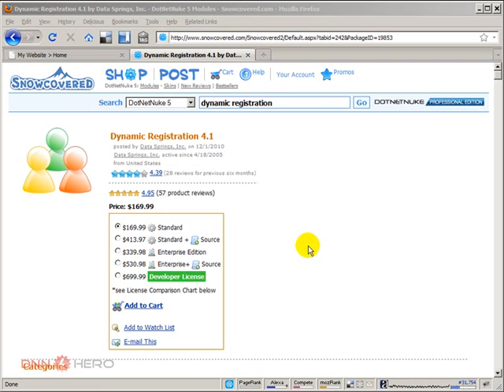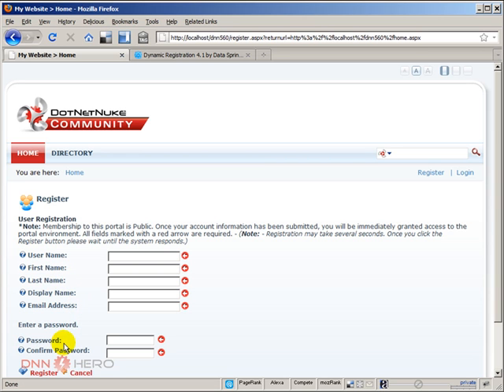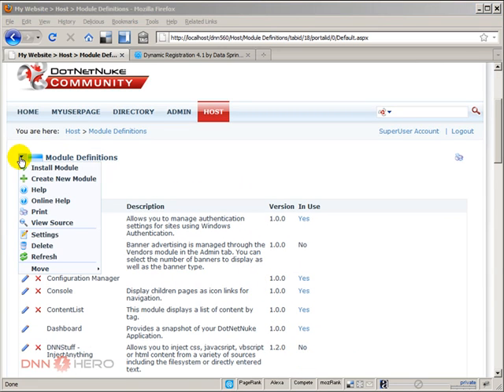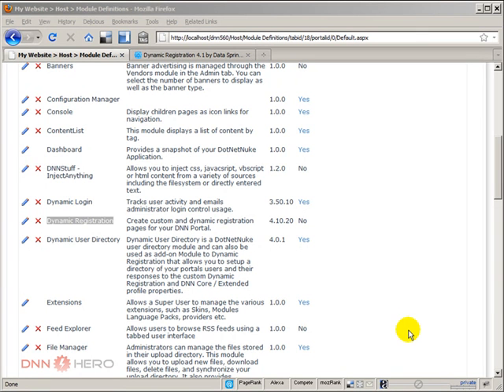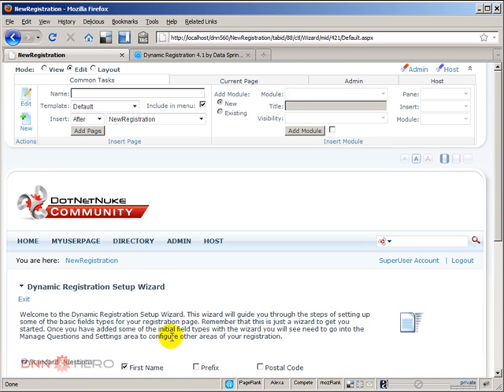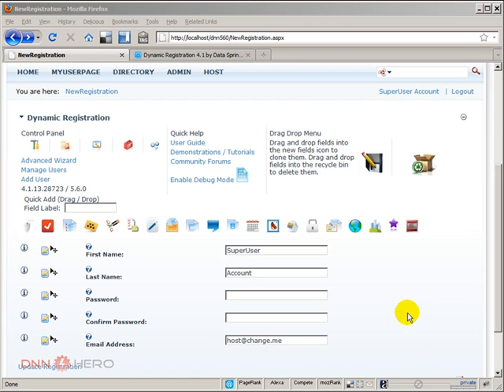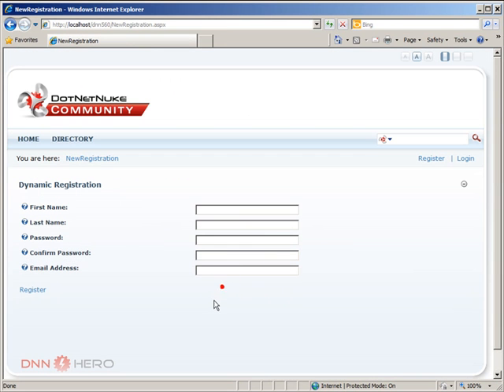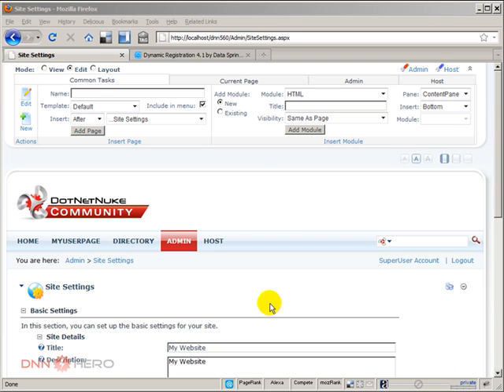DotNetNuke Tutorial - Customizing registration with Dynamic Registration module p1/2- Video #187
- This video will show you some basic features from the Dynamic Registration module by DataSprings. it will explain how to avoid asking for username and display name in the DotNetNuke registration page. This is part 1 of 2.